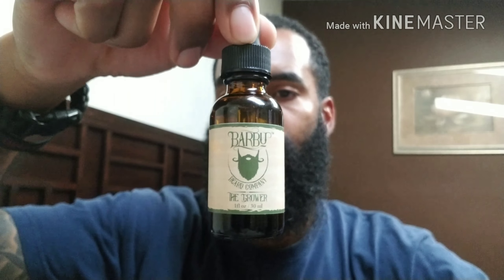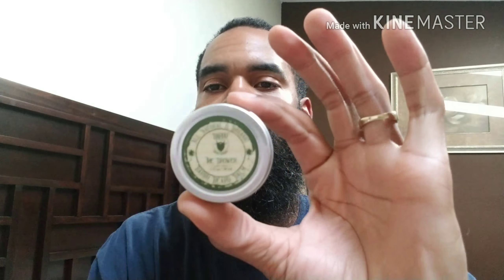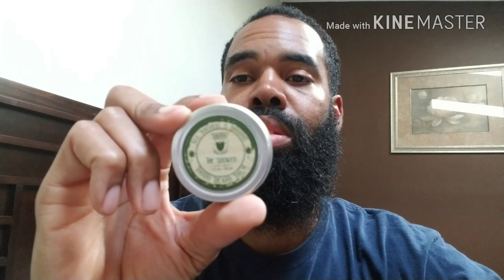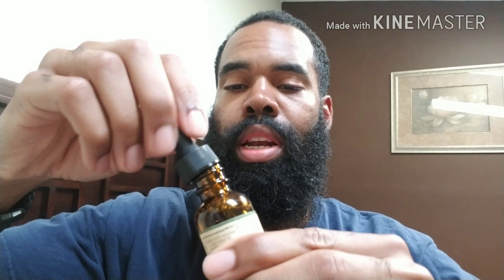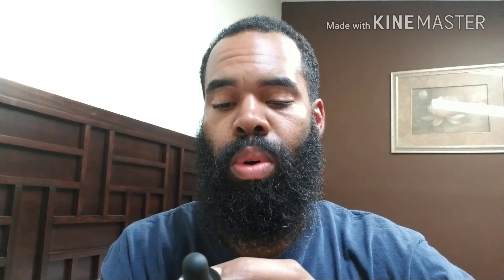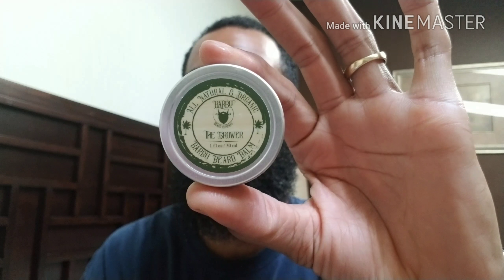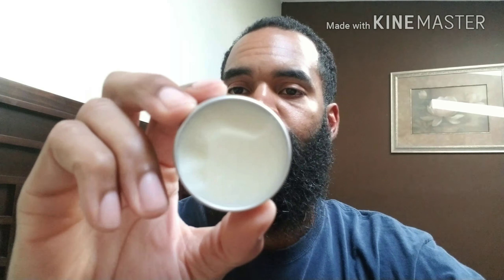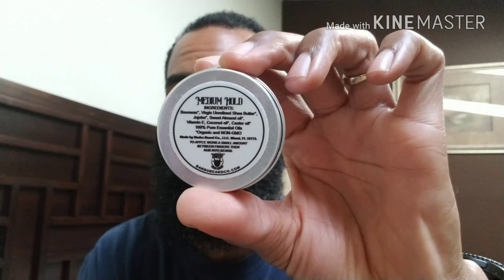Barbu Beard Co. Review | The Grower